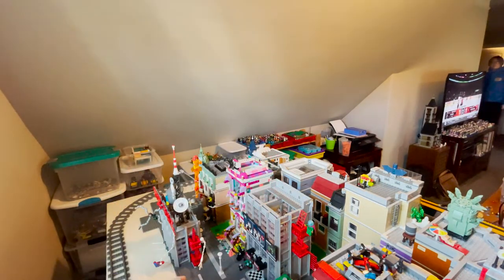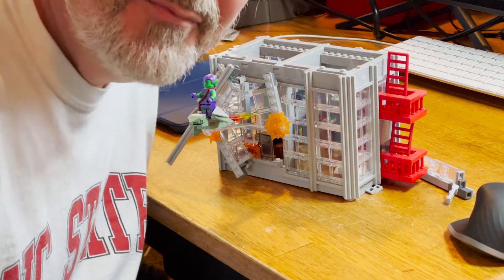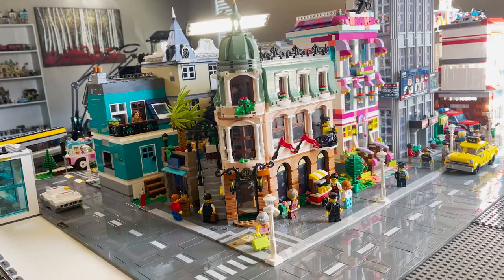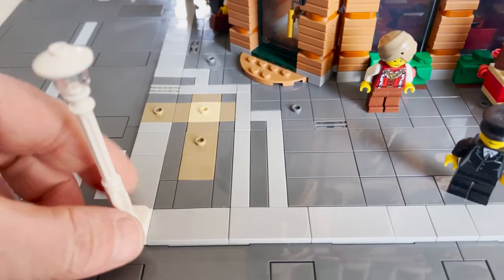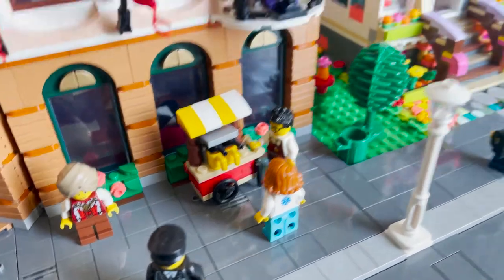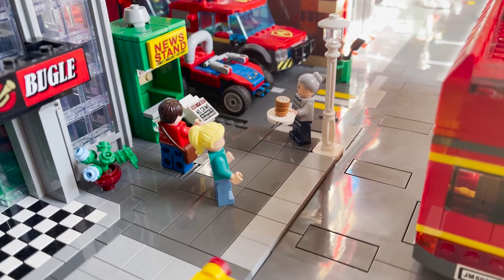LEGO - Week 10 - Placed the Boutique Hotel into Gradyville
I rearrange my city, Gradyville, and place the Boutique Hotel into it. I "fixed" the Daily Bugle windows, where Green Goblin was busting them out. I also finishing putting in my road, sidewalks and correct my railroad stuff.